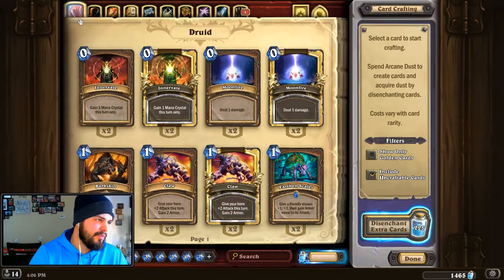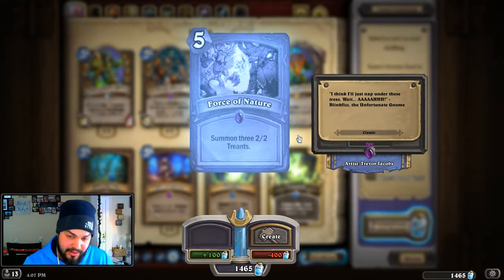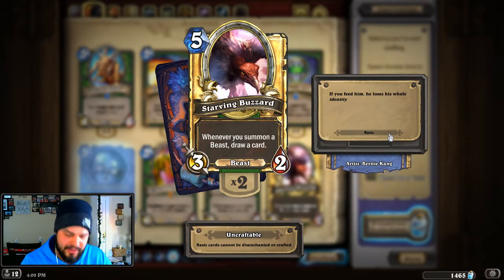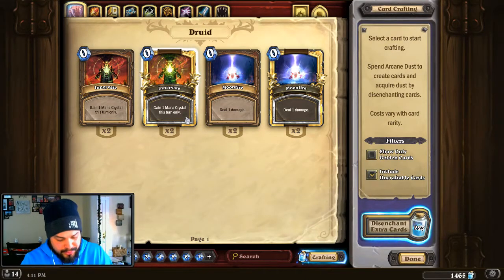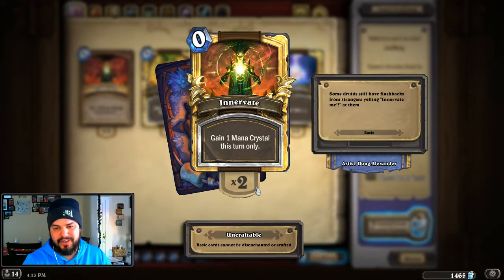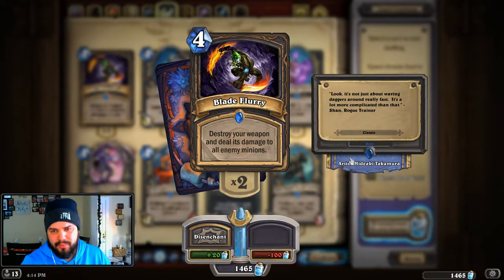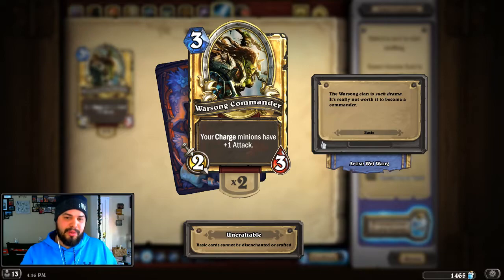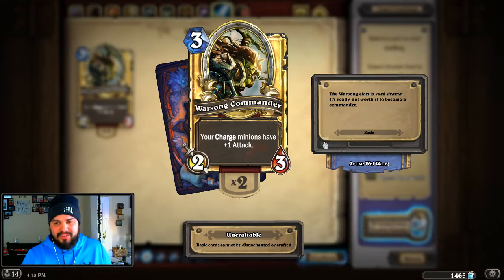Hearthstone - Top 5 Cards That Should Be UnNerfed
Watch Live on Twitch - Twitch.tv/Brads_Gaming